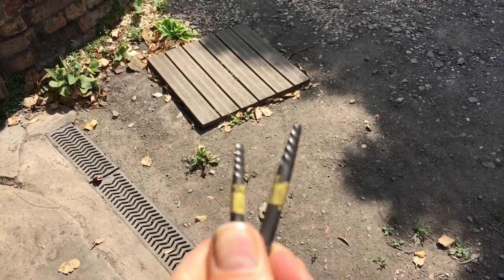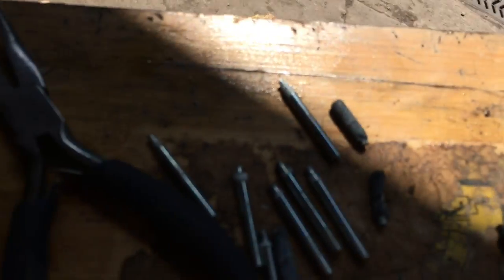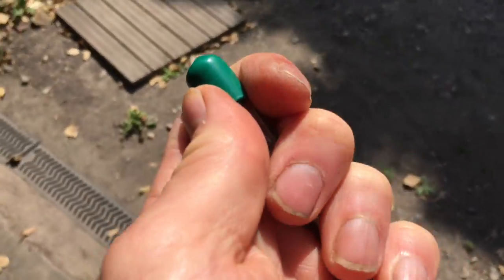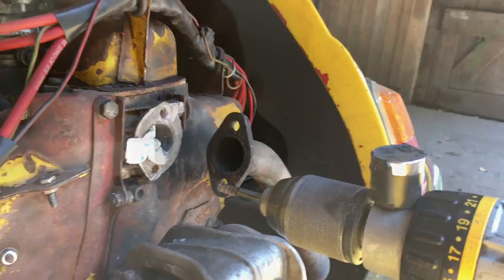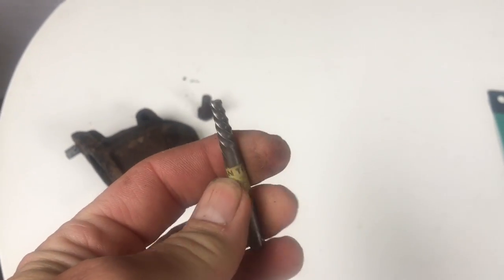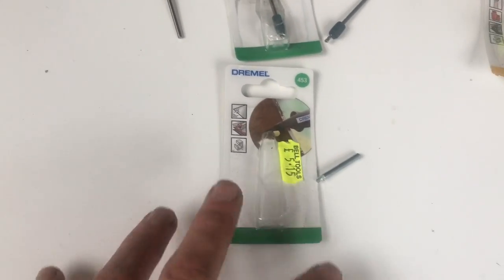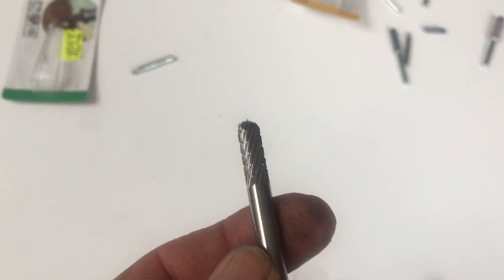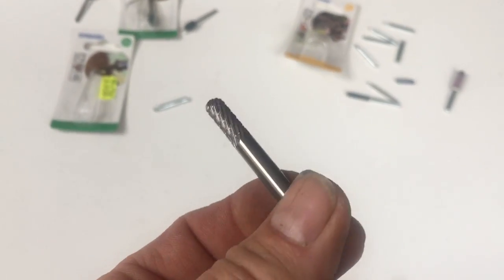How to remove a snapped off bolt extractor or snapped off EZ out using a carbide burr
If you have been unlucky enough to snap a bolt extractor in an engine block. here is how to get it out…….and also how NOT to get it out. Save yourself a whole load of time and money using the right tool to start off with.

At the end of the video we link to another video on the channel "How to remove a snapped bolt in the engine block/timing case cover"